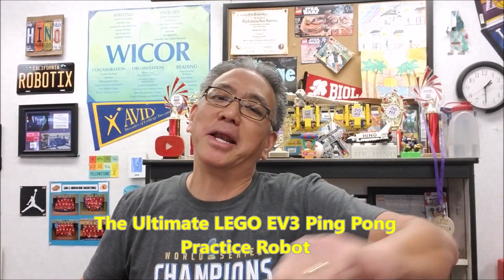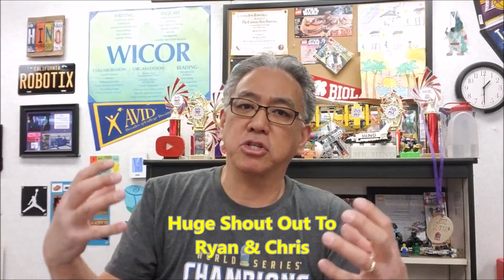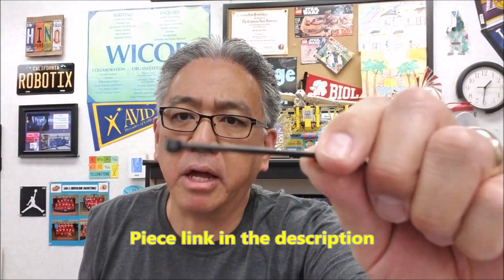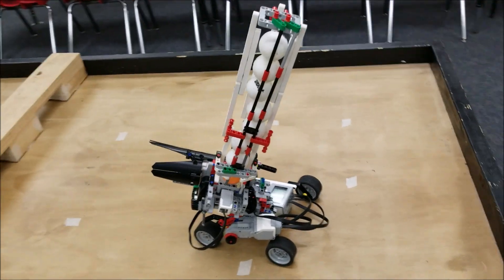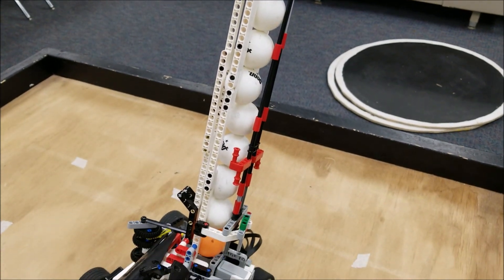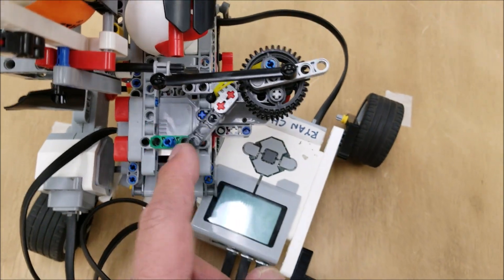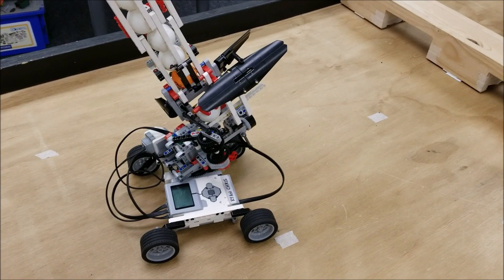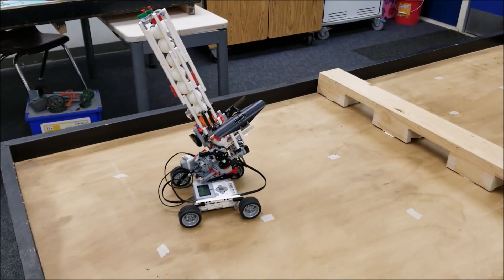The Ultimate LEGO EV3 Ping Pong Practice Robot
Hey guys!! For all you ping pong enthusiasts out there. we have the "Ultimate LEGO EV3 Ping Pong Practice Robot!!" If you want to train to get good at ping pong, we have the robot that will shoot ping pong balls at you to hit back! Thank you to Chris and Ryan for building this awesome bot!!